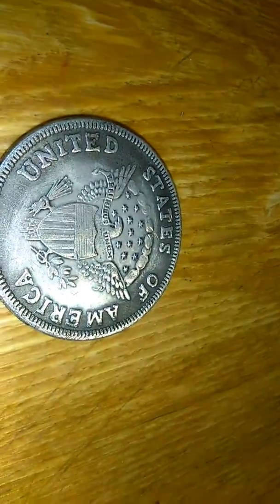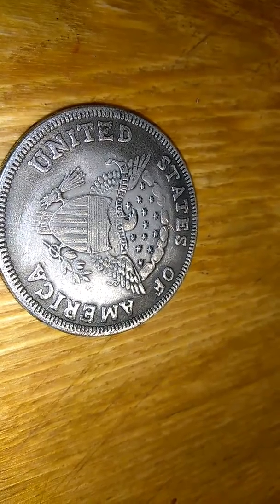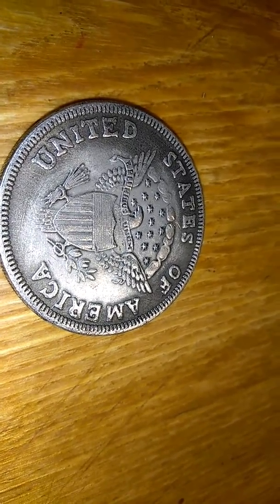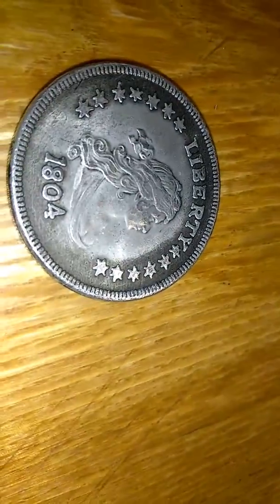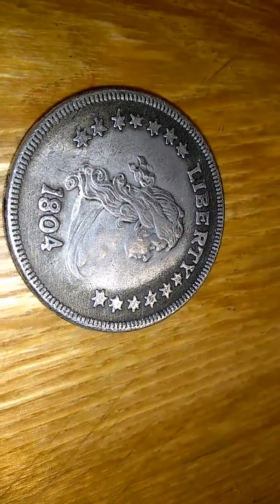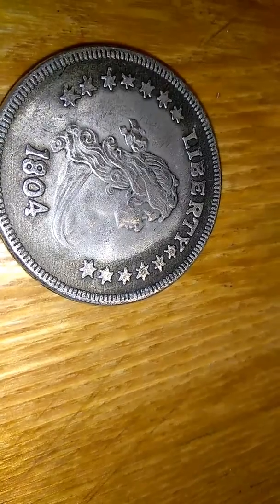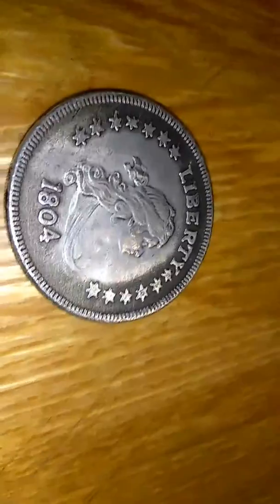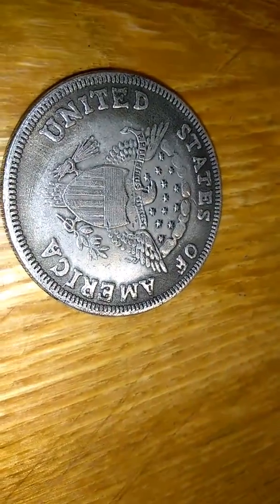1804 Silver Dollar Nice looking coin.